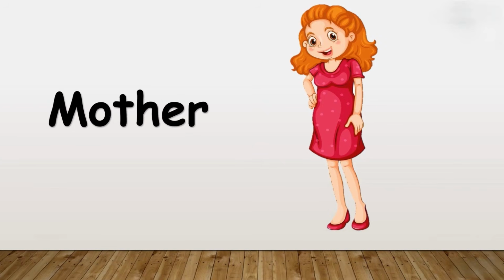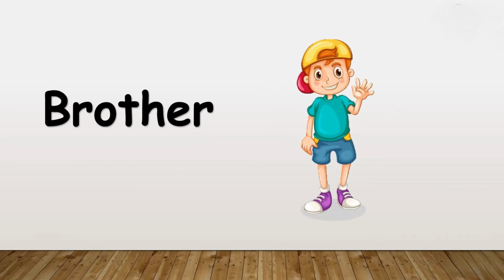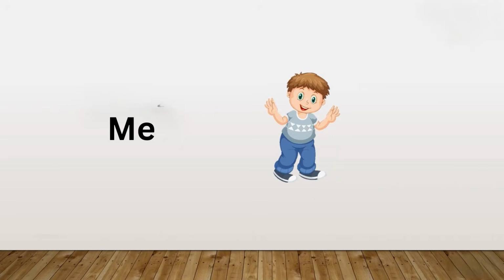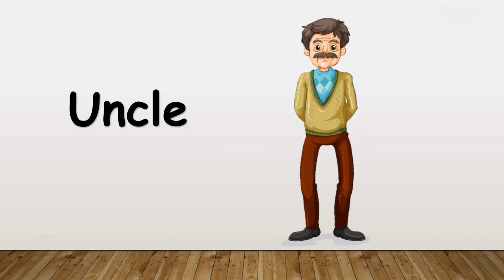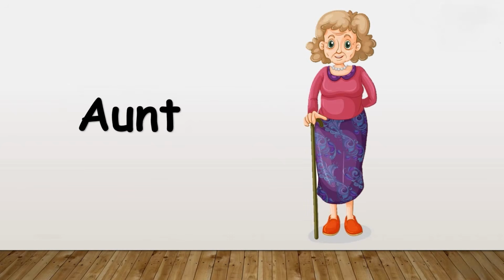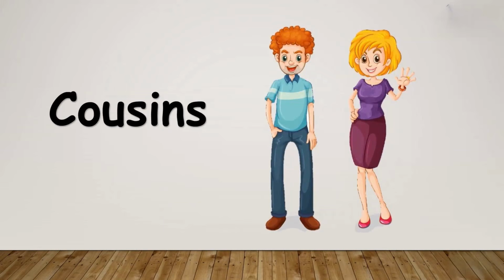Nursery The world around us lecture 1